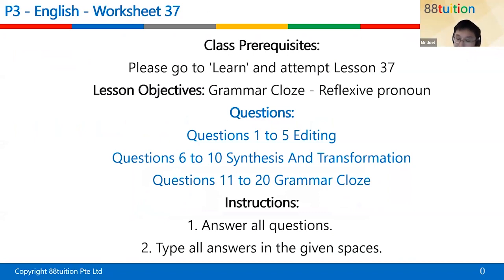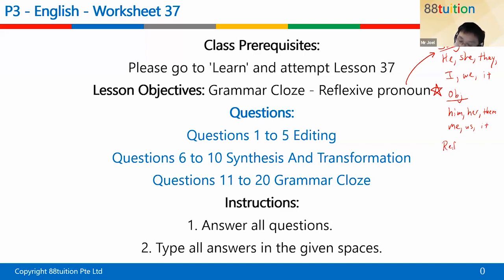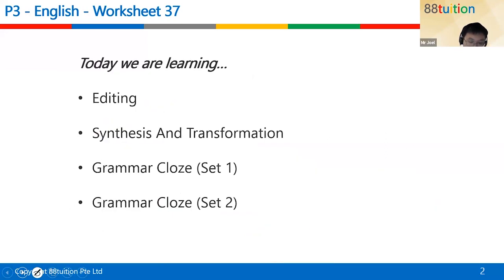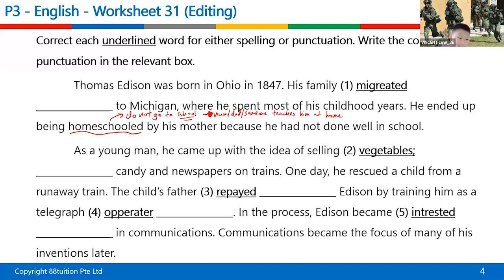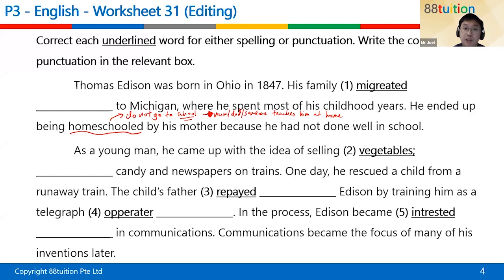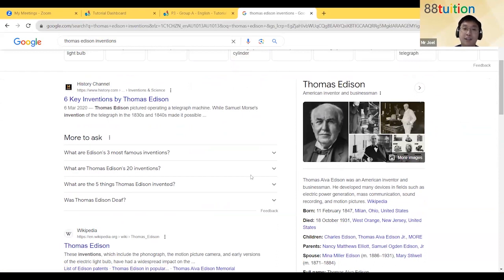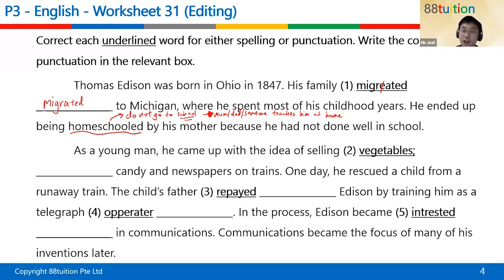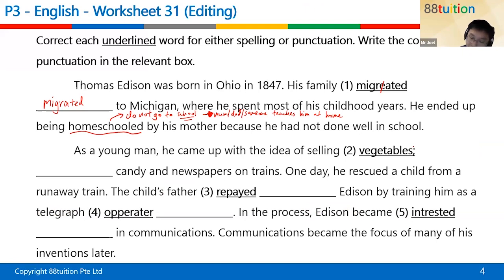P3 - Group A - English - Tutorial 37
Highlights Of This Tutorial :

•  Grammar MCQs
• Vocabulary MCQs